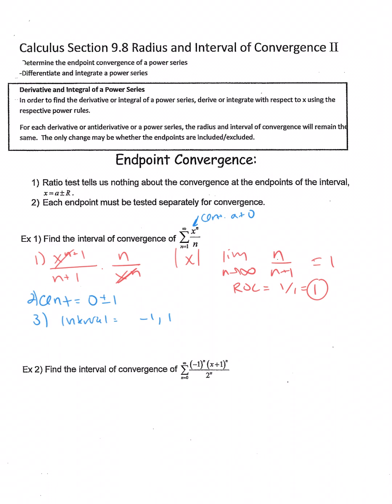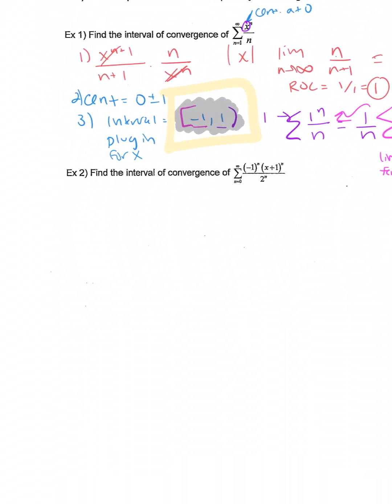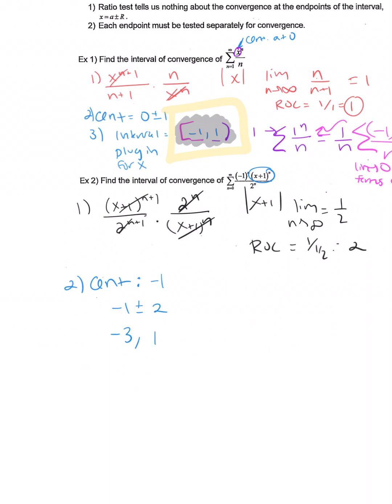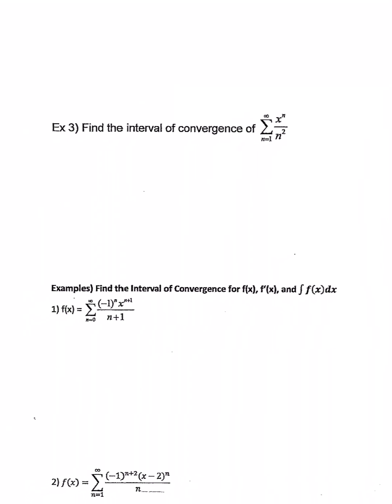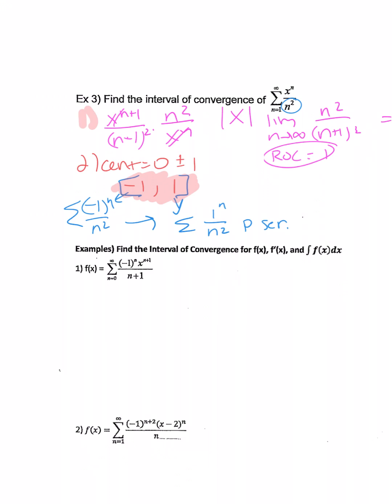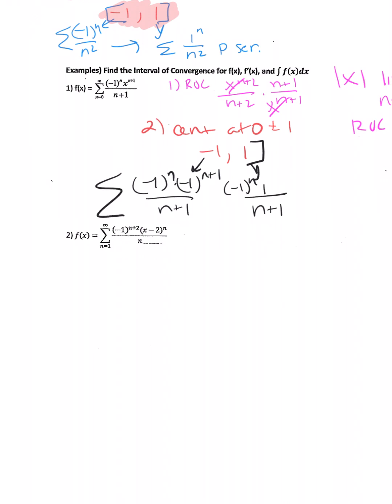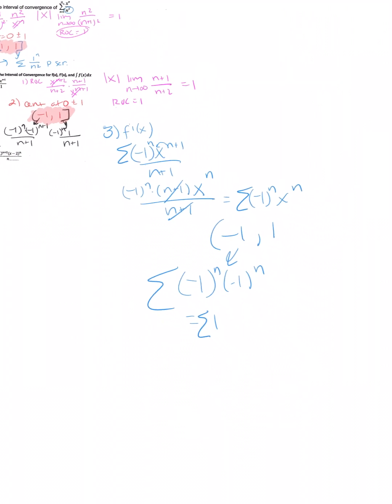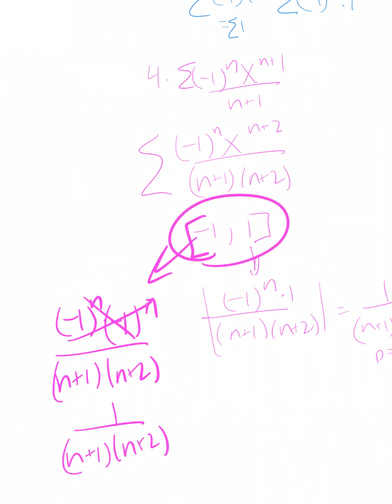roc and endpoints